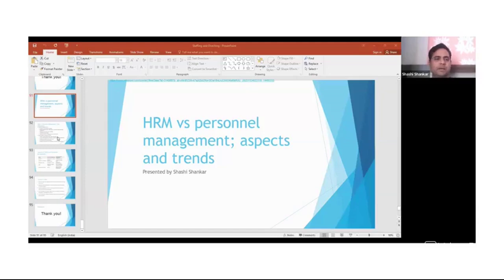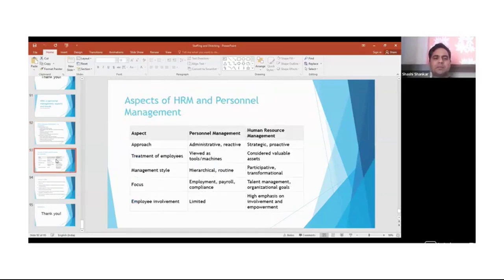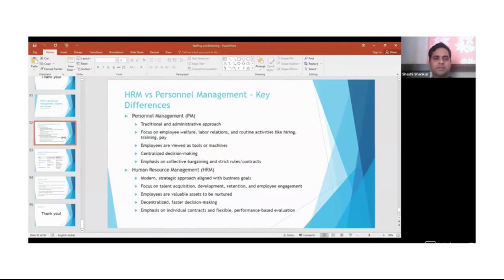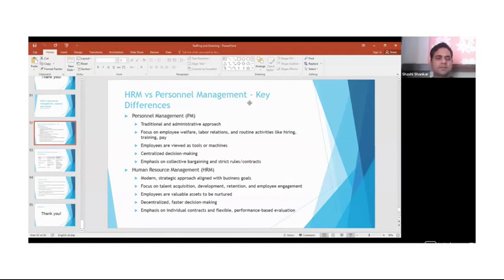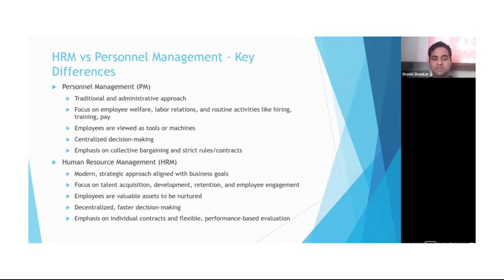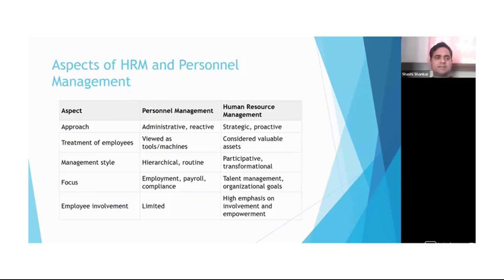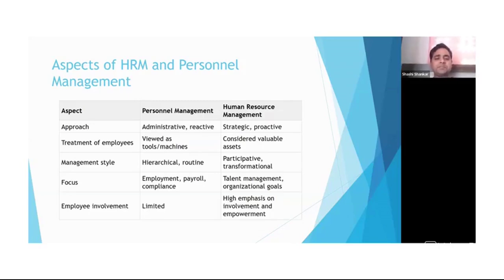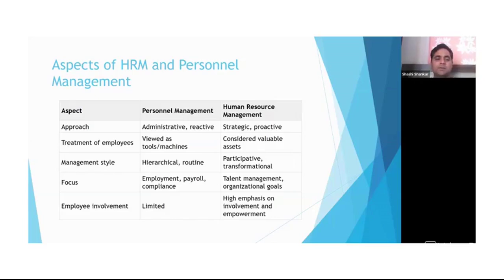Traditional vs Modern HR Management Trends | Shashi Shankar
Learn about "Traditional vs Modern HR Management Trends" from Shashi Shankar. This is a concept from CBSE - Class 12 - Business Studies - Human Resource Management - HRM vs personnel management; aspects and trends.